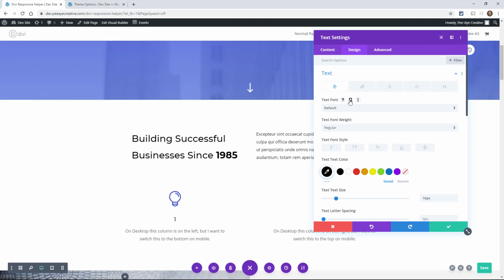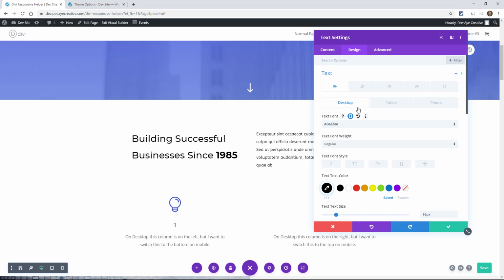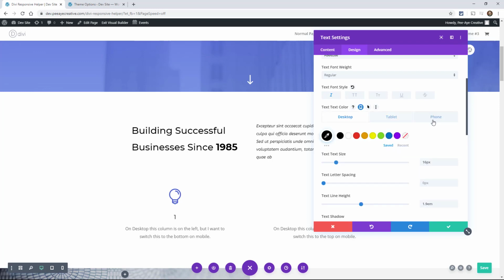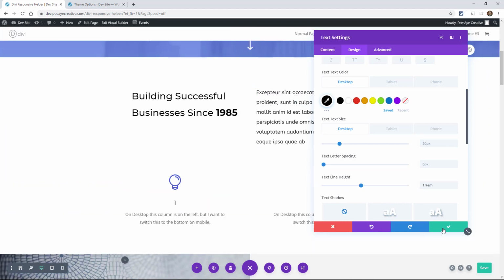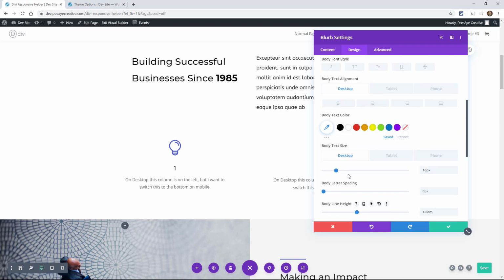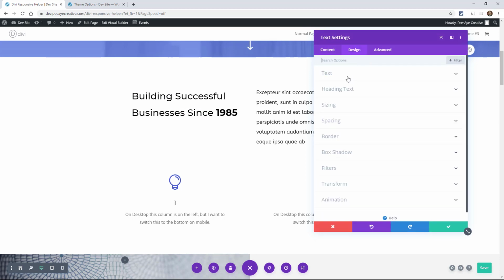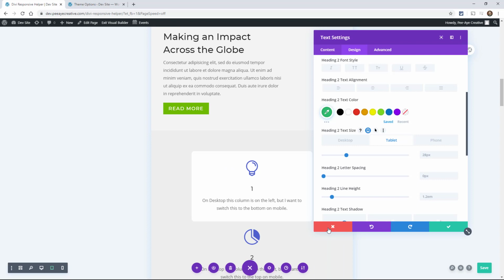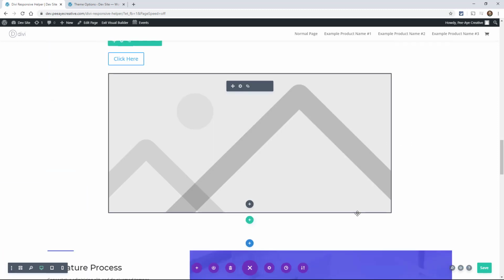LESSON 6. Responsive Divi Text & Heading Styles Per Device | Make Divi Responsive Free Mini-Course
In this lesson of our free mini-course on making Divi responsive, we are looking into all the responsive settings in the Design tab of any section, row, column, or module.

In this video we are going to look at all the responsive text and heading size settings. This includes things like font size, line height, font-weight, and more, so let’s get started and check them all out!